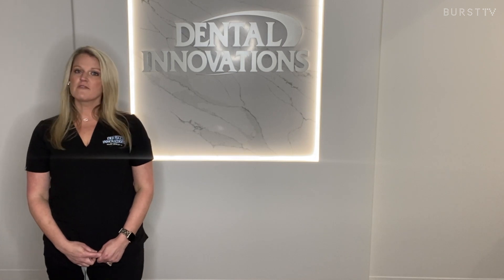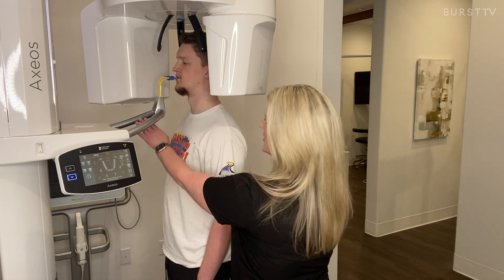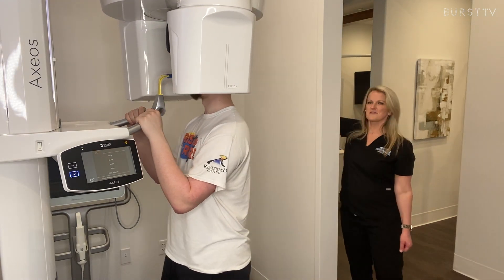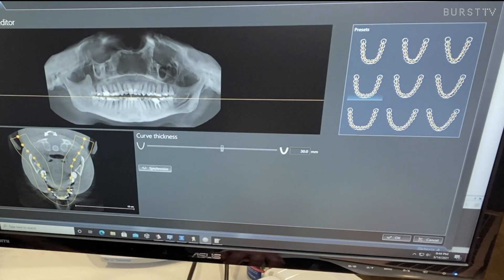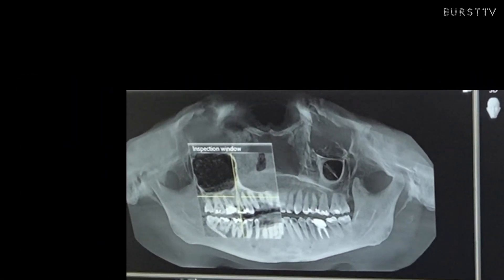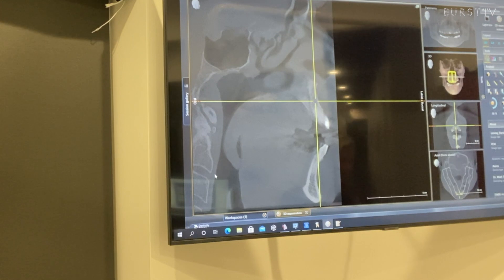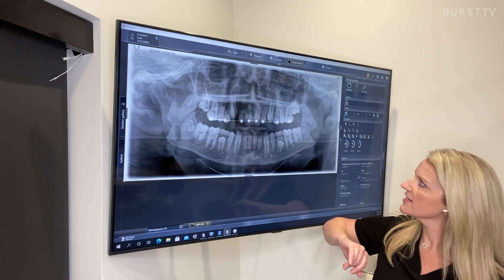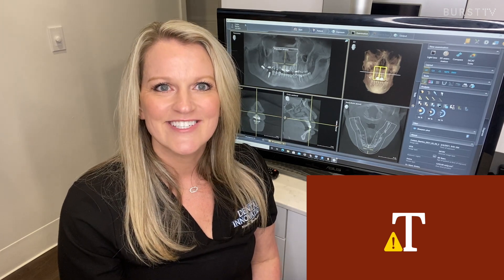Intro to the CBCT and How it Can Help Us All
Have you wondered why your dentist is always asking you to take that radiograph that "goes around your head?" It can be expensive if you don't have insurance, so maybe you tell him no every time. It seems like they ask you for X-rays every time your there, so this one can't be all that important!

In this segment of BURSTtv,  Amy will explain the importance of cone beam computed tomography and how your dentist can use it to evaluate your oral health.

CBCT scans provide more information than your routine bitewing radiographs, allowing your dentist to precisely treatment plan your dental care.

You will learn most of the uses of a CBCT scan to include implant planning, wisdom teeth extraction planning, orthodontic care, discovery of pathology, and root canal treatment to name just a few.

For dental professionals, using a CBCT scanner is becoming standard of care. Understanding how to talk to your patient and giving value as to why they need one is key to treatment acceptance. For patients, watching this video can explain why your dentist may ask you to take this X-ray.

If you're a clinician, let us know what the main use of this type of technology in your office is!